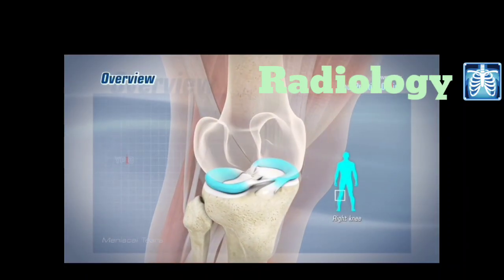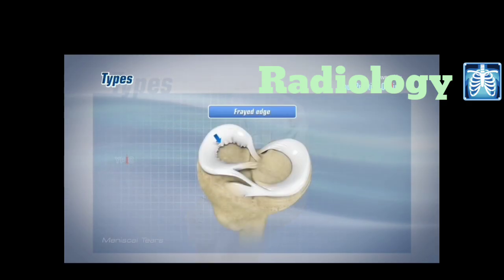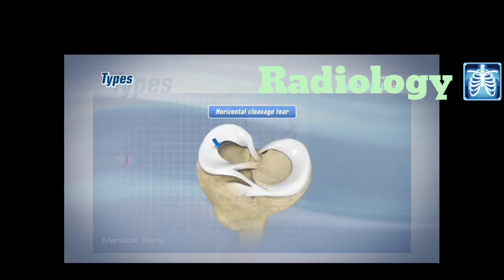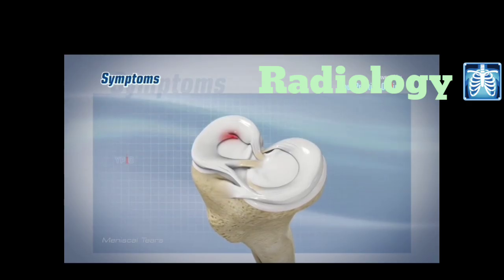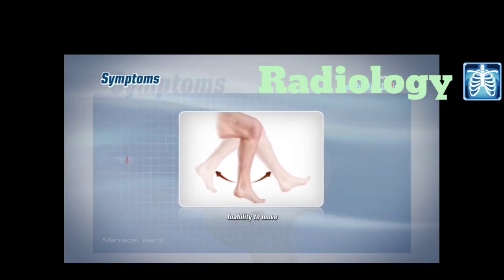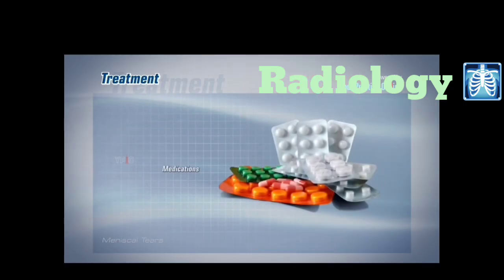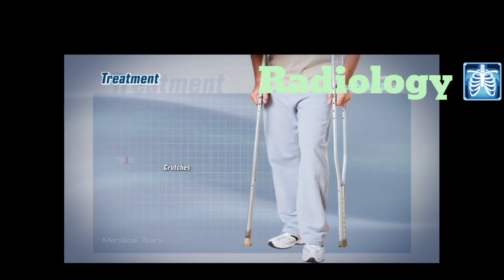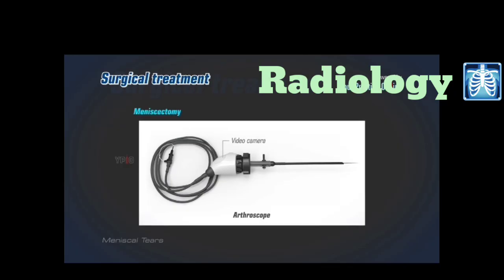Meniscal Tears l types l causes l Symptoms l Treatment l Risks and Complications